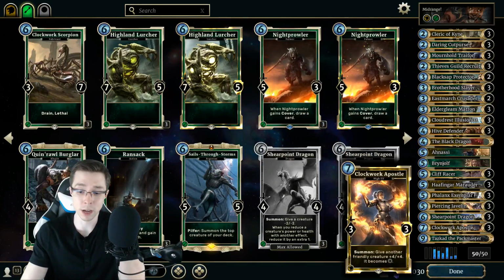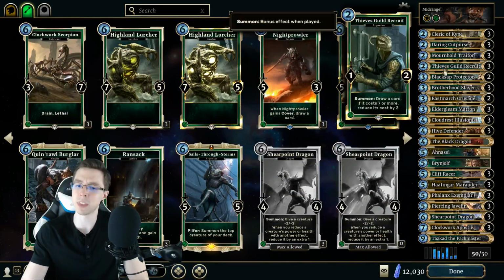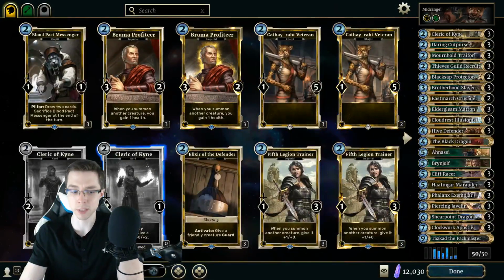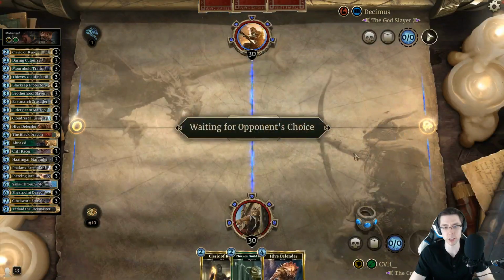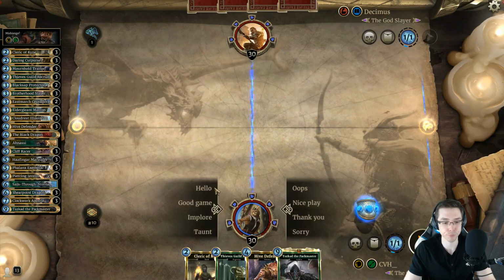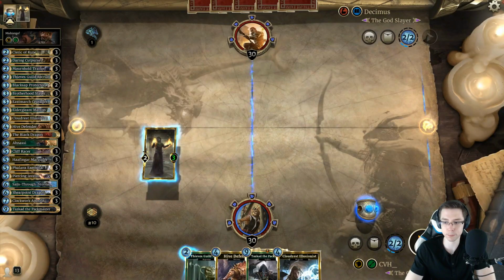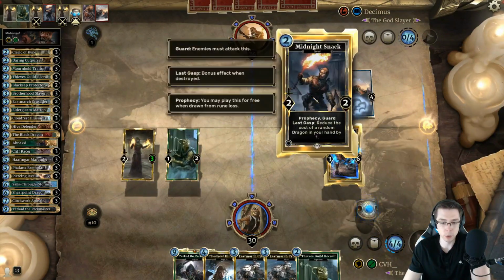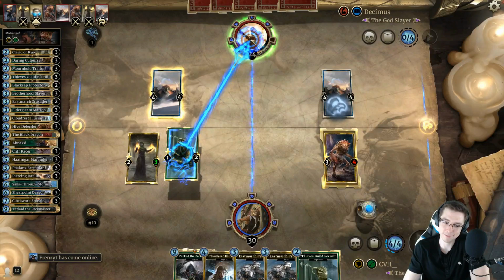(TES: Legends) Midrange Monk - The Prophecy Fiesta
A ladder game with Midrange Monk turns into a Prophecy fiesta!